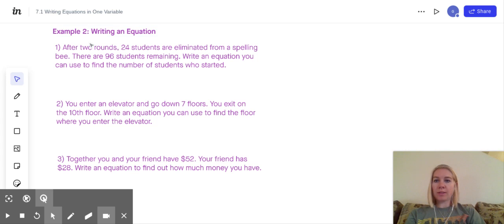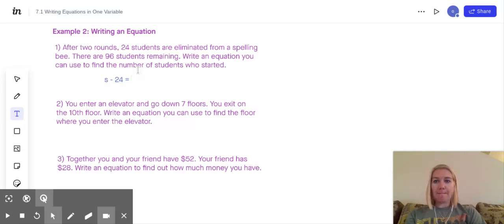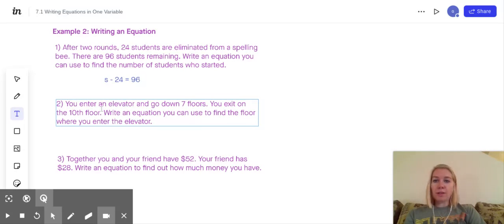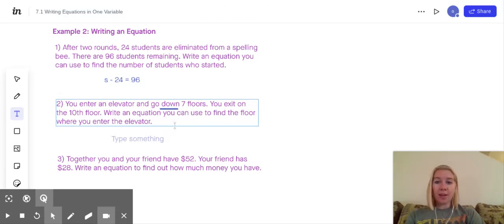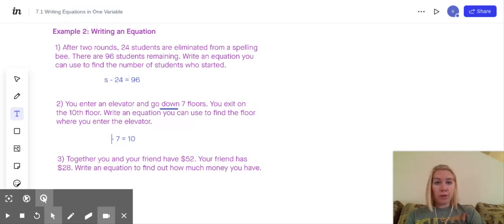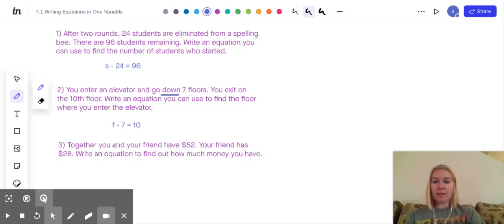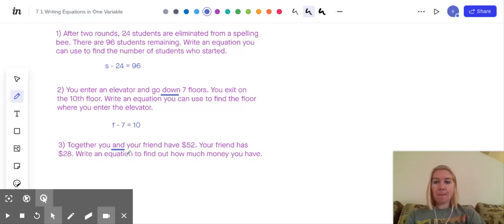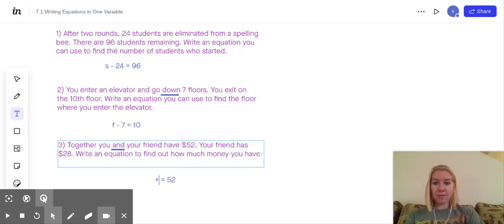7.1 Writing Equations in One Variable - Example 2 Writing an Equation